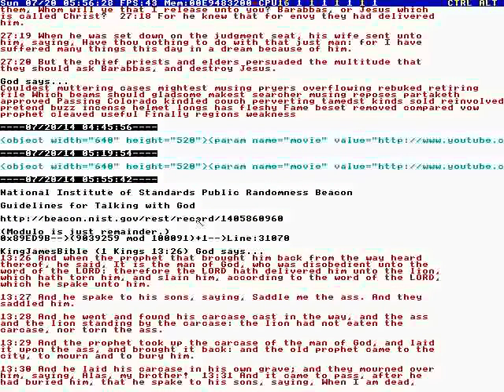2014 07 20T00:07:00+00:00 TempleOS God for Larry Page 7 20 H F5d54mkGMM0